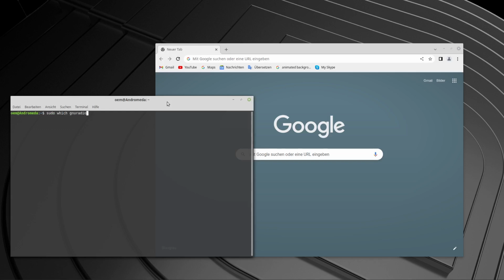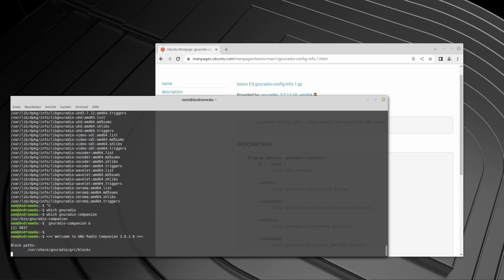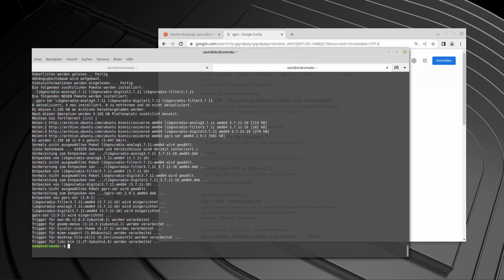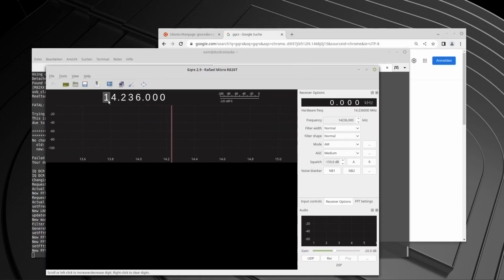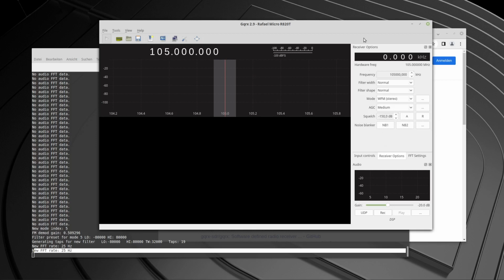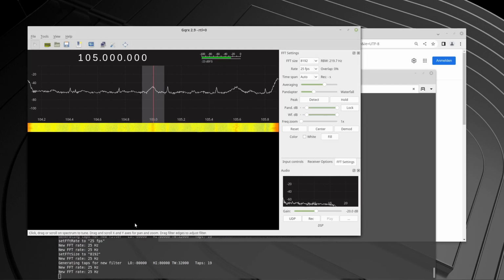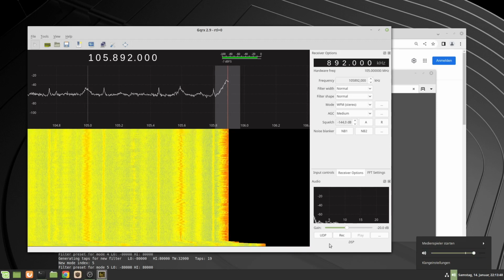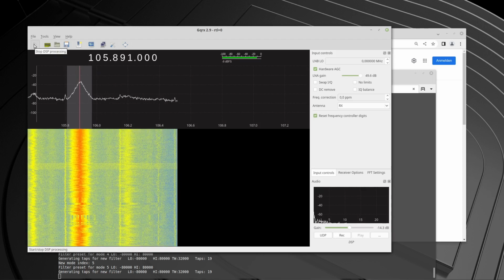Setting GNU Radio and GQRX to recieve radio on Linux